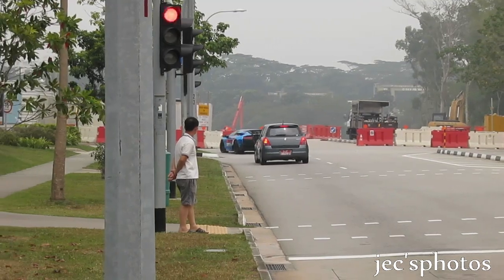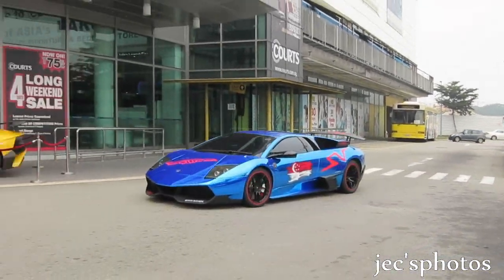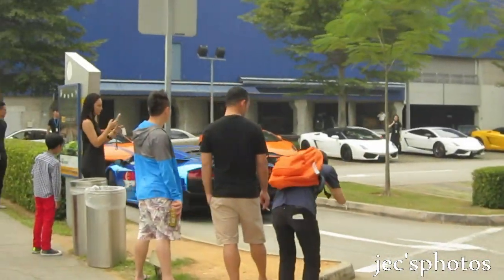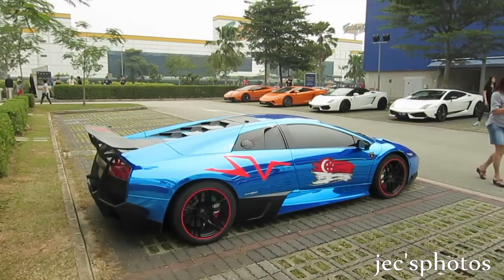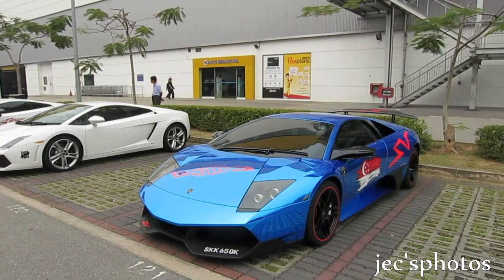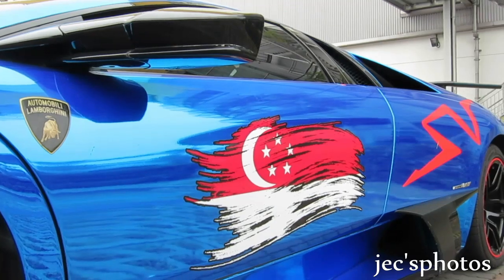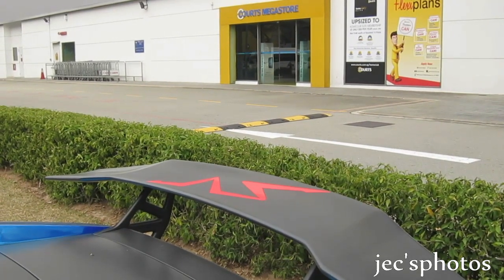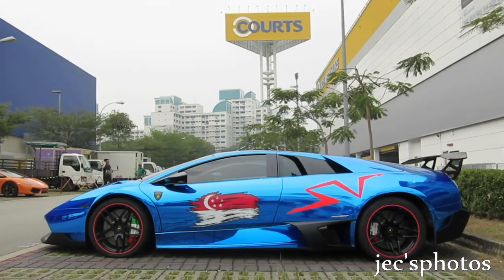Chrome Blue Lamborghini Murcielago LP670-4 SV in Singapore - Driving Scenes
I film a Lamborghini Murcielago LP670-4 Super Veloce wrapped in chrome blue driving around Tampines, Singapore.